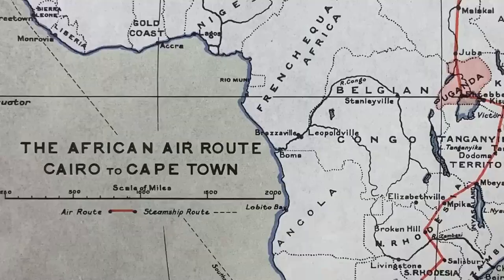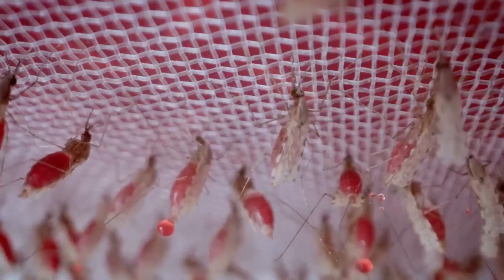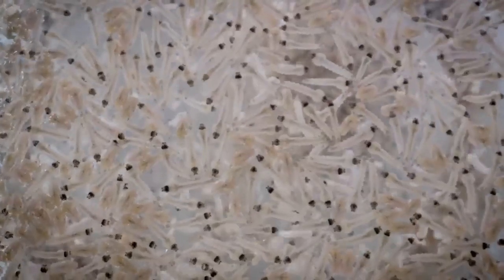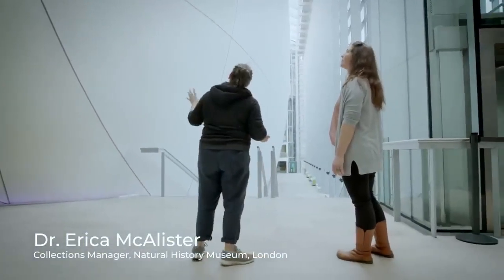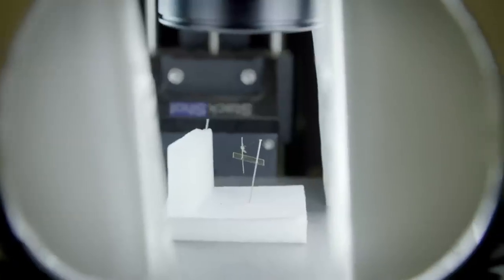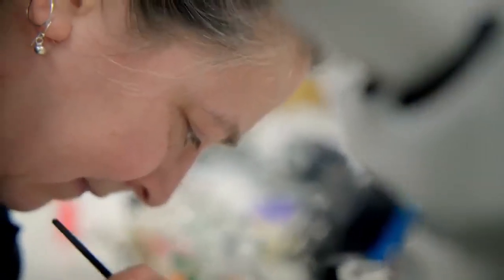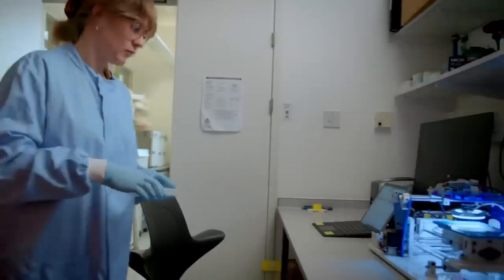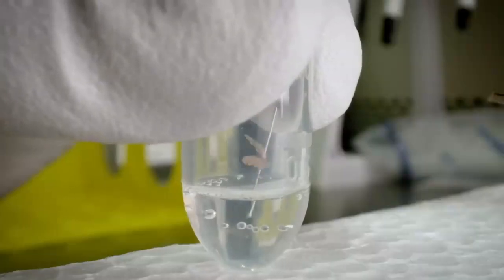Gates notes: Mara Lawniczak Has An Ingenious Approach To Studying Mosquito Evolution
GATES NOTES, OMIKAMI-TV - Of all the things I thought would help fight malaria, 100-year-old mosquitoes would not have been high on the list. Then I learned about the work of Dr. Mara Lawniczak.

An evolutionary geneticist at the Wellcome Sanger Institute in the United Kingdom, Mara has spent much of her career trying to understand how the genomes of various mosquito species have changed in response to humans’ attempts to kill them. When, where, and how fast has it happened? What does that say about how they might evolve in the future?
In recent years, genetics has become an increasingly important tool for fighting malaria.

Because mosquitoes breed so fast (a female can lay thousands of eggs in her lifespan of a couple of weeks), they evolve rapidly, at least compared to humans. By studying their genes, researchers are able to understand things like how they develop resistance to insecticides, crucial information that helps humans stay one step ahead.

After a few years of studying mosquitoes’ genomes, Mara had grown frustrated by the fact that the only insects available for study were ones that had been captured recently. Without DNA from their ancestors, there was no way to know how their genomes had responded to decades of human attacks. “We were often saying, ‘If only we could look into the past,’” Mara says. “And then it suddenly struck me: I'm sure there are historical collections of mosquitoes around.”

She was right. The Natural History Museum in London has a collection of 34 million insects from all over the world, carefully collected and preserved. Among the collection is a large sample of mosquitoes dating from 1936, when a British entomologist named H.S. Leeson spent a year in East Africa capturing and cataloguing the insects in the hope of learning more about malaria. Leeson didn’t know it at the time—DNA wouldn’t be discovered until the 1950s—but his collection of mosquitoes would become a vast source of genetic material that someone like Mara could study.

Mara reached out to the museum’s curators. They wanted to help, but there was a problem: Extracting DNA from the insects would require Mara to grind them up. Since the museum’s mission is to preserve its collection for future generations, they couldn’t let her do that.
So Mara and her colleagues invented a way around the problem. Working with the museum’s team, they developed a novel way to extract DNA from mosquitoes without damaging the specimen.

They affectionately call this work Project Neandersquito. It’s not because the mosquitoes date from the time of Neanderthals, some 40,000 years ago—this isn’t Jurassic Park, where they extract dinosaur DNA from a prehistoric mosquito trapped in amber. It’s because the mosquitoes they’re studying are 1,000 or 2,000 generations removed from modern ones, just as Neanderthals are more than 1,000 generations removed from modern humans.

Mara’s team has made some surprising finds. For example, because mosquitoes started developing resistance to the insecticide DDT in the 1950s, they expected to see genetic mutations for resistance appearing around the same time. But they didn’t. “We still don't see them even as late as the 1980s,” she says. “So the mosquitoes were somehow making themselves resistant to DDT in ways that we still don't really understand.”

They also hope to get insight into what's coming. “How fast can mosquitoes evolve? And as we throw new control initiatives at them, how quickly are they going to get around them?” Other labs are now using the process devised by the Lawniczak Group to do their own research.

Project Neandersquito is just one of the ways Mara and her team are using genomics to advance the fight against malaria. A different project, the Malaria Cell Atlas, is providing new genetic data that could inform the effort to make better malaria drugs and vaccines. Another project is designed to make it easier and cheaper to identify a mosquito’s species using its DNA—it’s surprisingly hard to do just by looking—as well as whether it’s carrying the parasite that causes malaria, and even which species of the parasite it has. Ultimately, the project’s goal is to help governments get data that will help them get the most out of their anti-malaria efforts.

Mara would be the first to say that these are just a few examples of the tools the world needs to eradicate malaria. It’s going to take global cooperation from governments, the private sector, and academia. And now we can add natural history museums to the list.